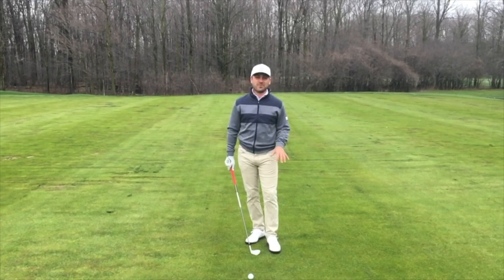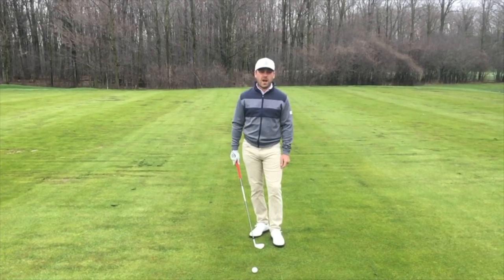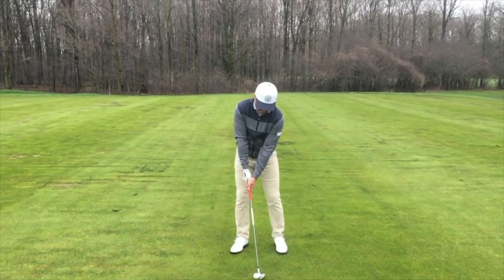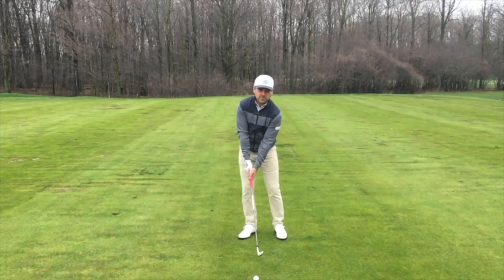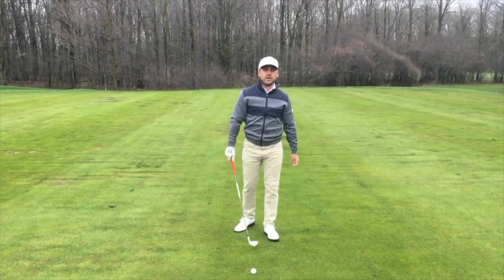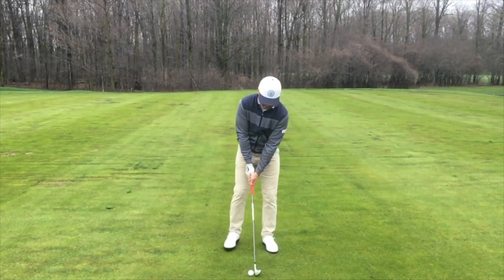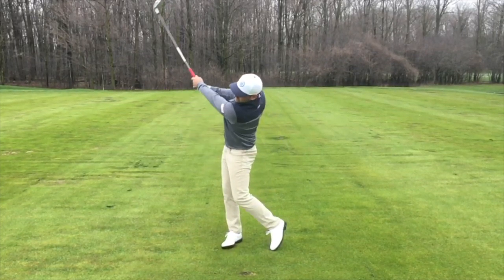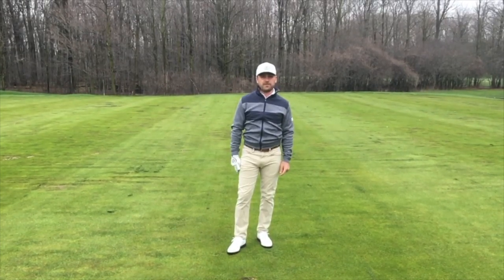y Drill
This golf drill is designed to improve your iron striking.